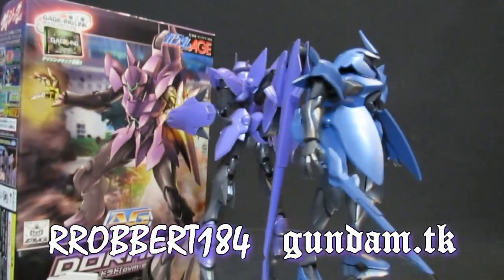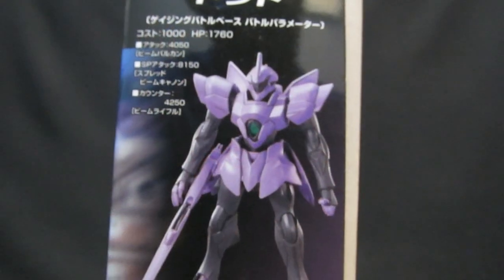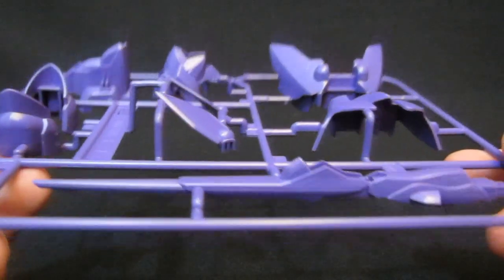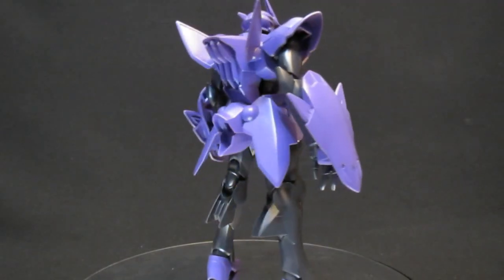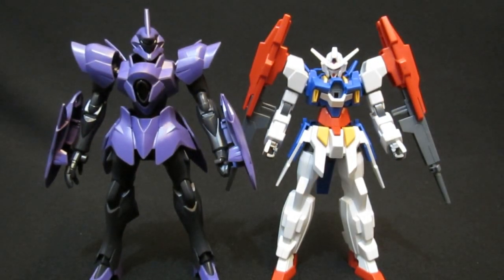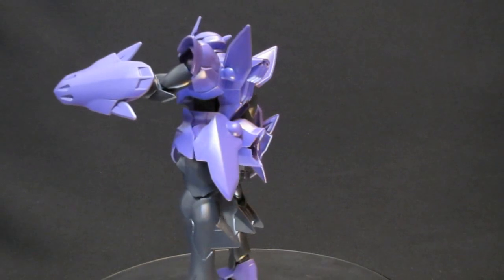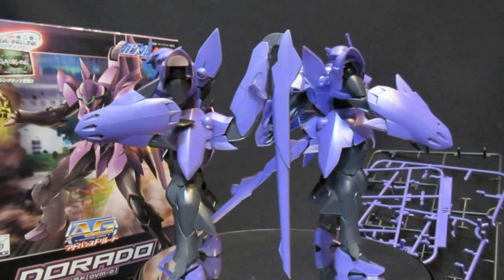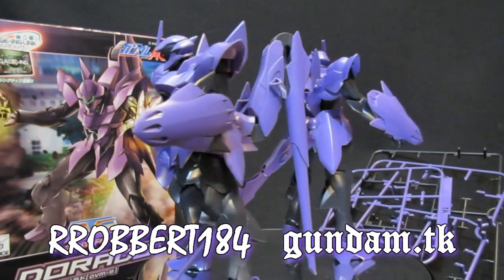AG Dorado - Gundam Age Vagan Advanced Grade gunpla model review ガンプラ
| The second generation grunt suit for the now known Unknown Enemy, the Vagan.  Inespensive, and a great way to build up your army.